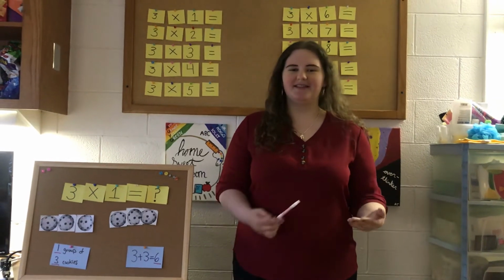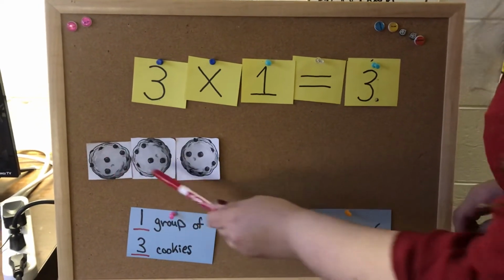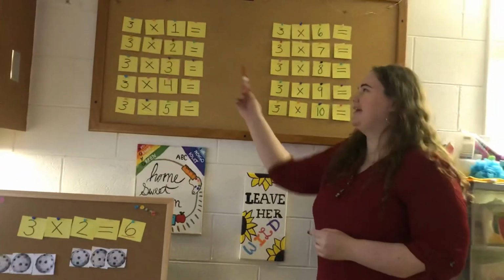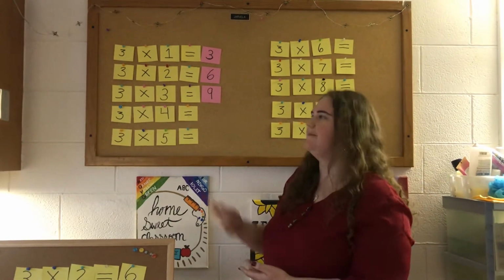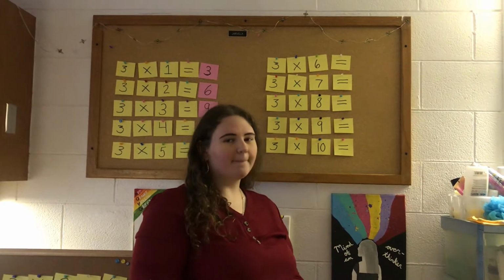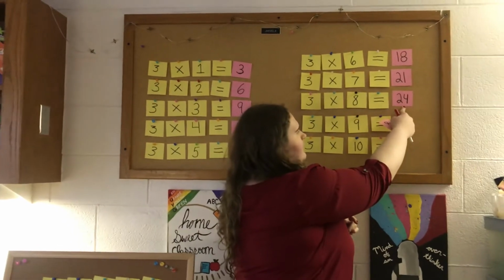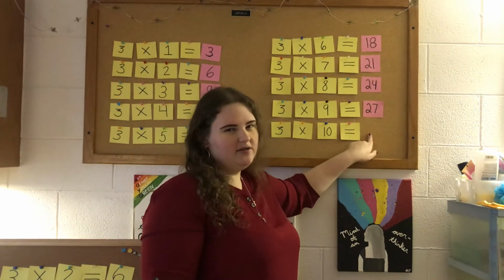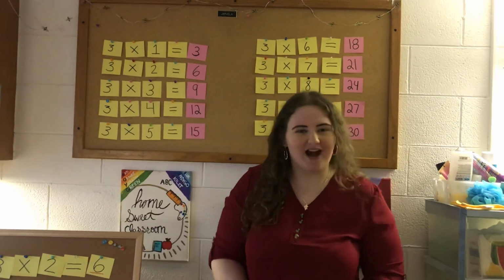Peer to Peer Teaching